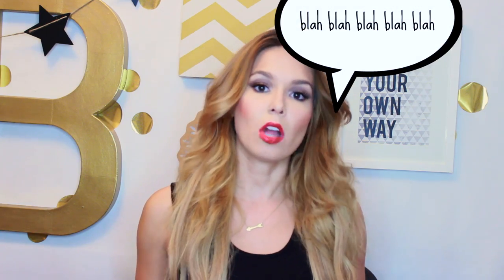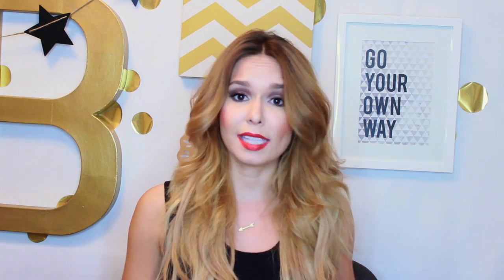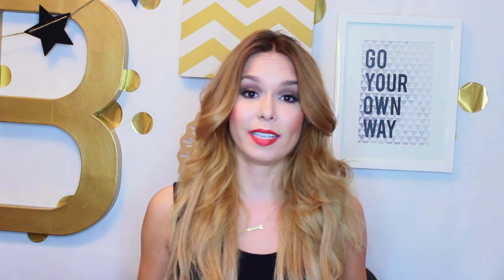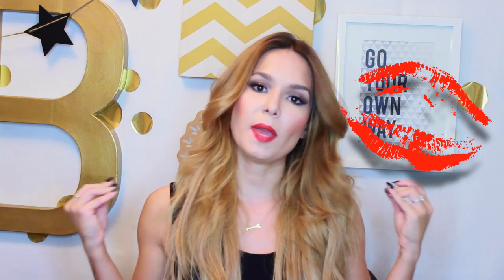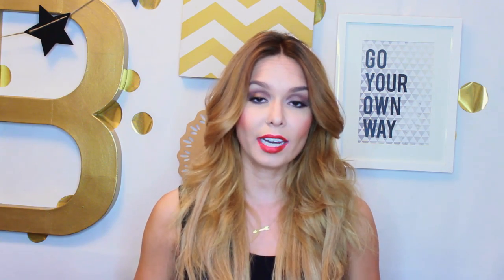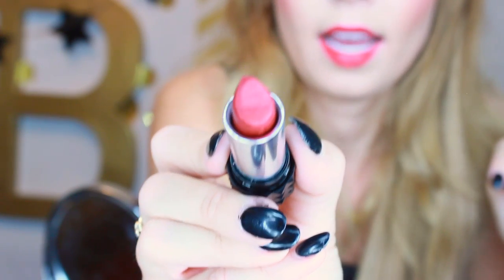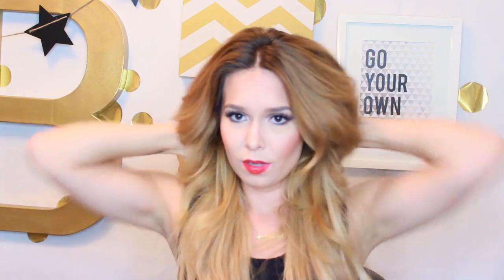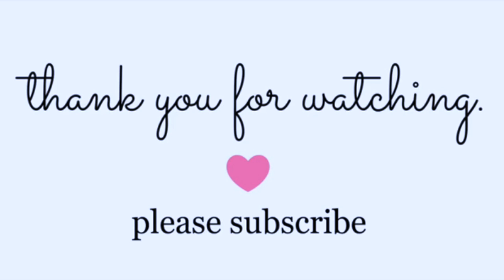Ruby Red Lips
In loooove with this lipstick by Kat Von D. This is her Studded Kiss lipstick in Adora.

New Products:
Embark, Wedge, Phloof eyeshadows by MAC
Yves Saint Laurent LE TEINT TOUCHE ÉCLAT Illuminating Foundation

@bskyfitness - my health/fitness page